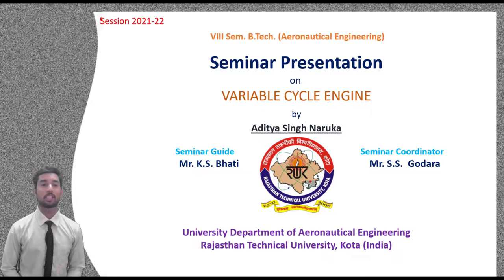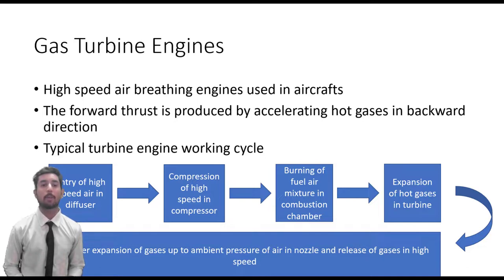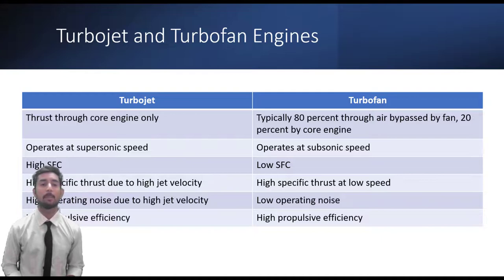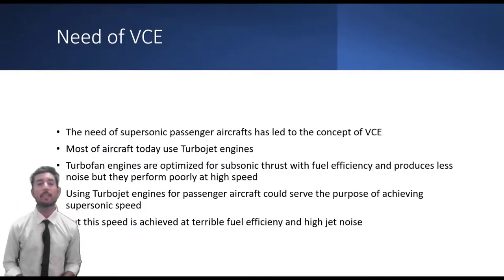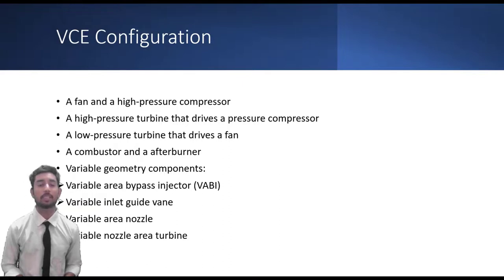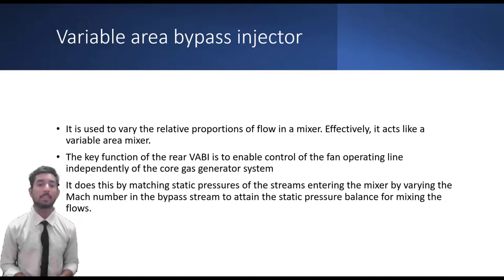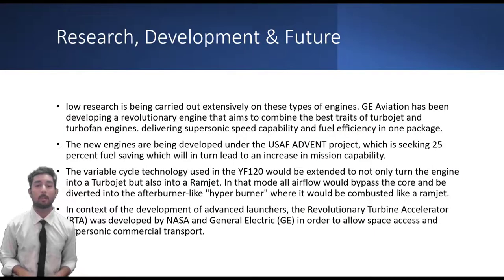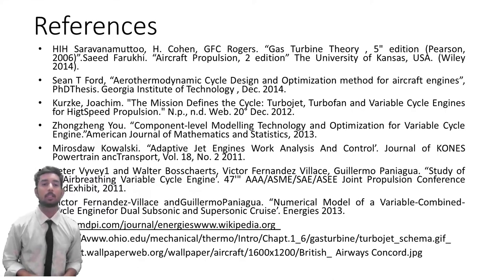Variable cycle engine || Aditya Singh Naruka || RTU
Variable cycle engine
Introduction
Gas Turbine Engines
Need of VCE (Variable Cycle Engine)
Objectives of VCE
VCE Configuration
Working Principle of VCE
Variable Area Nozzle
Variable Area Bypass Injector
Variable Area Nozzle Turbine
Working Cycle of VCE
Research, Development & Future
Conclusion
reference